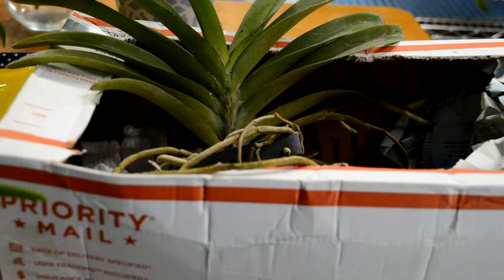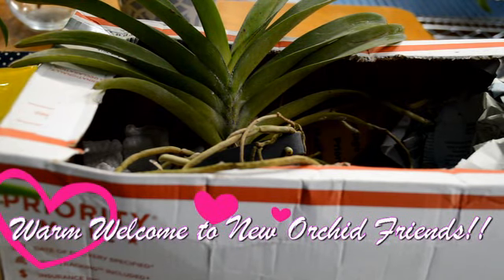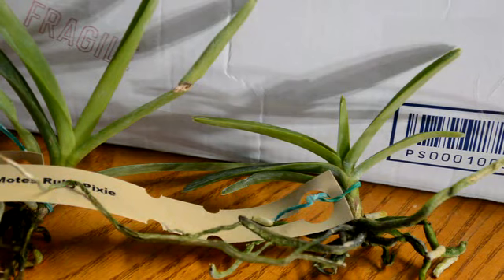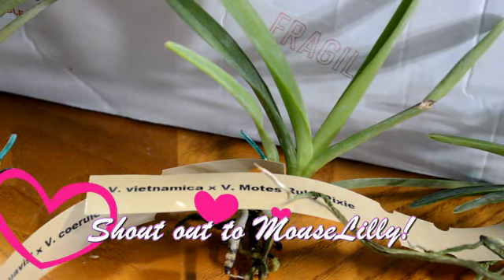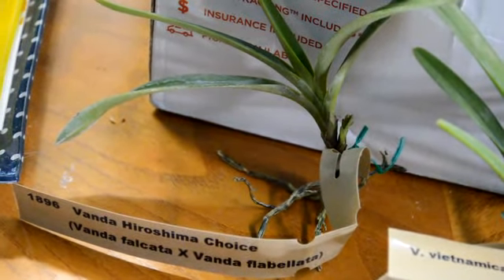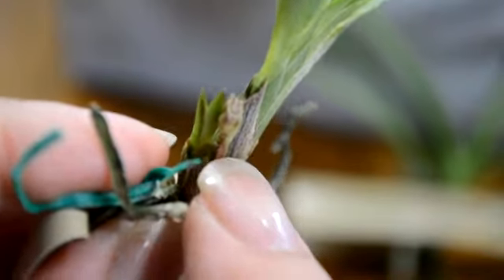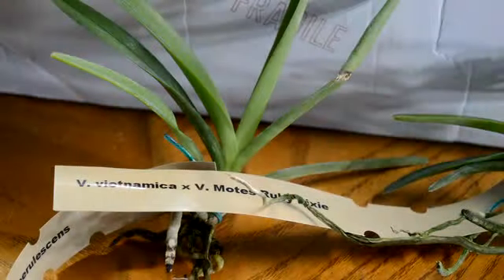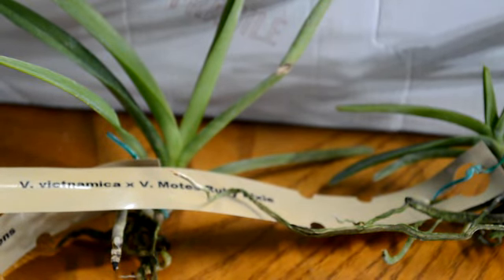Orchid Haul - August 2016 - Motes Orchids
1. PERREIRAARA (RHYNCHORIDES) BANGKOK SUNSET

2. VANDA VIETNAMICA X V. MOTES RUBY PIXIE

3.VANDA TRICOLOR VAR. 'SUAVIS' X V. COERULESCENS